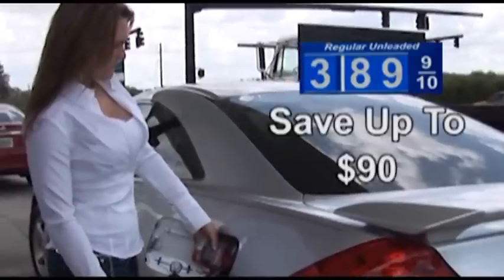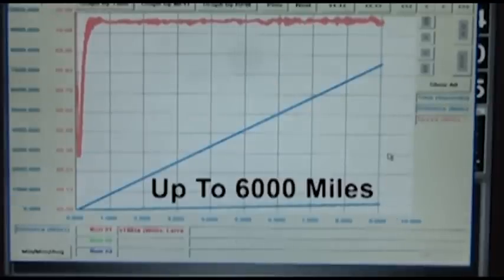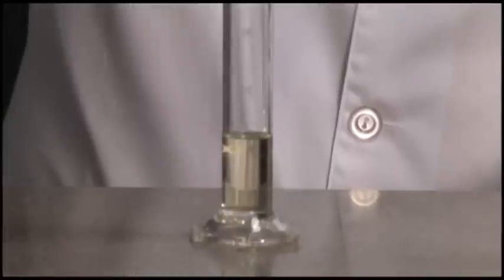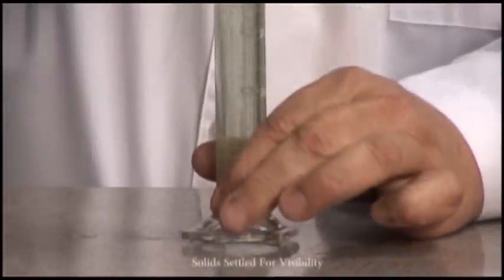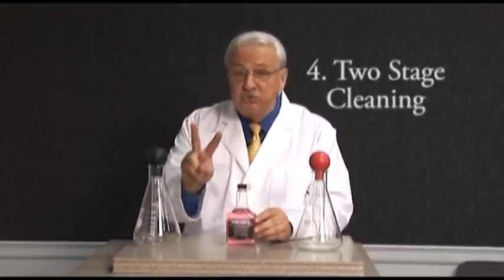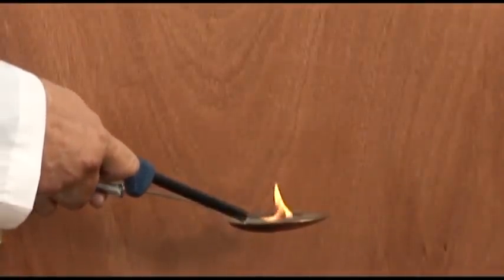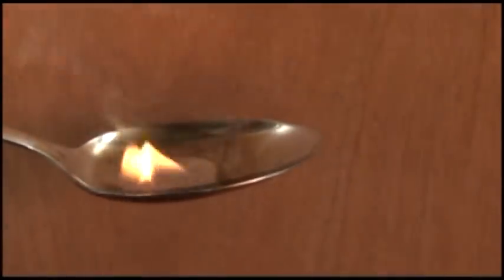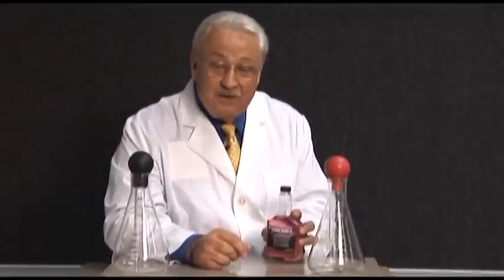Fuel Juels DETAILED VIDEO: 7 ways Fuel Juels helps your vehicle.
Fuel Juels® is a Time Released Formula
Through Brownian Motion, Tested for over 22 months with Dyno and Fuel Cell Procedures.